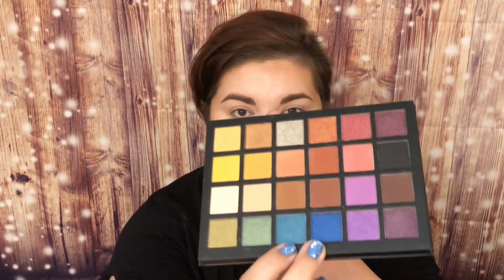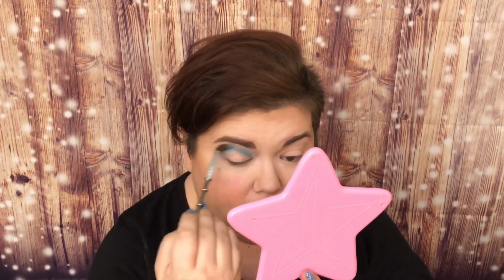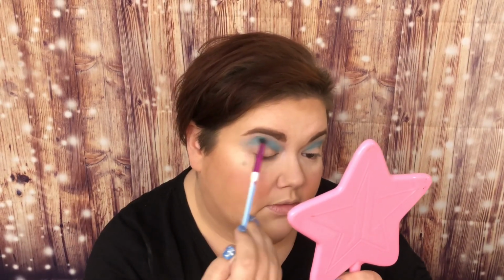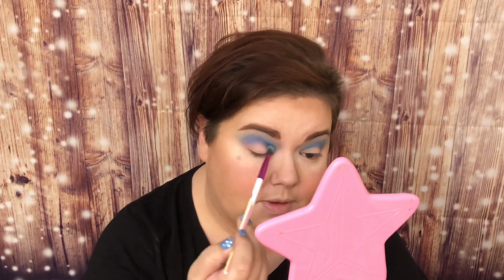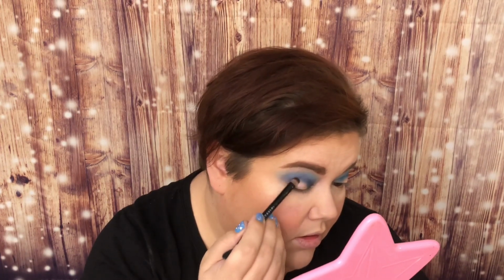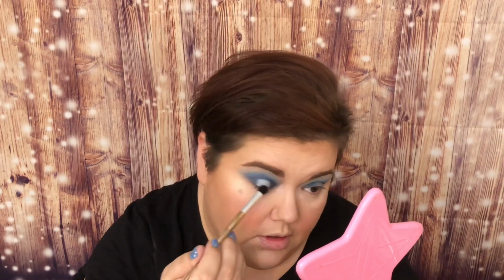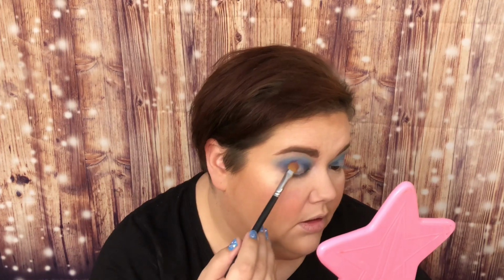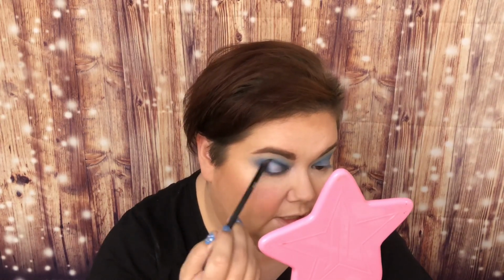makeuptutorial Monochromatic Eye Look Series Pt. 2: BLUE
Hope you enjoy!!! Blue was definitely easier than Yellow!😂😂

No Drama Makeup Mama OR
BE STILL BOXES
Nodramamakeupm1

Address
2323 Lakeland dr
Suite C
Flowood, MS 39232